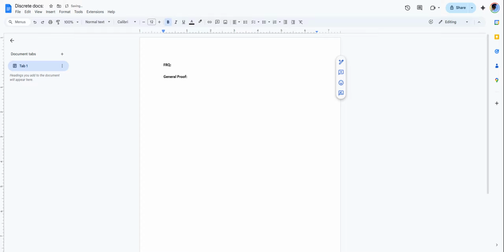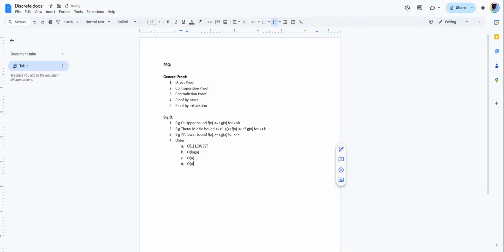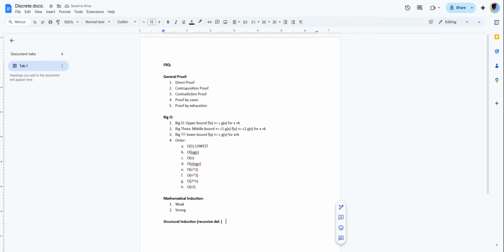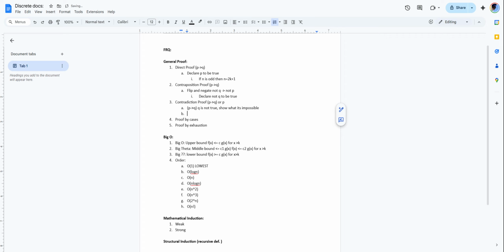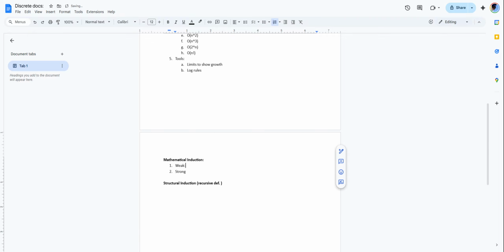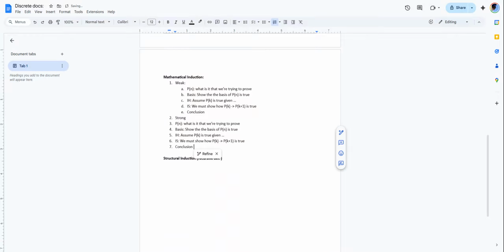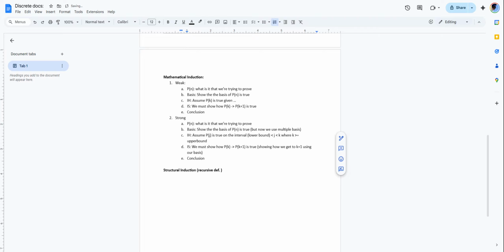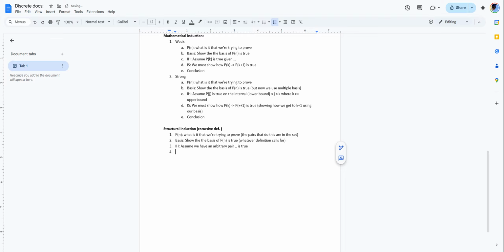Discrete FRQ's made easy!